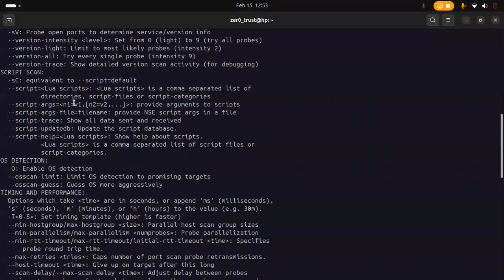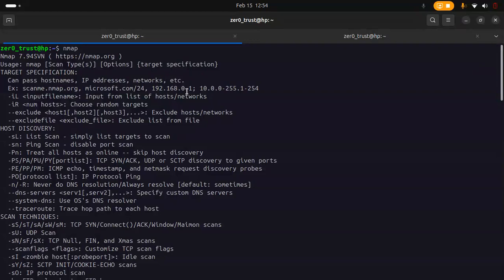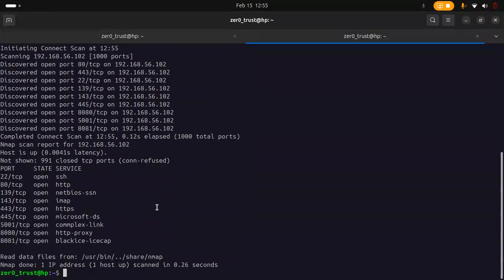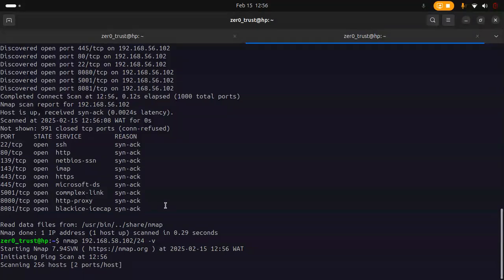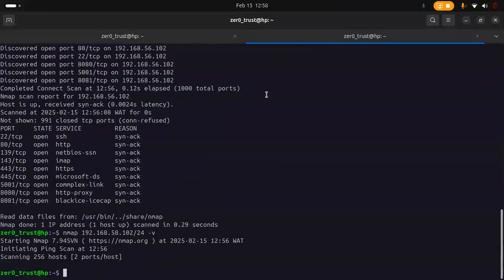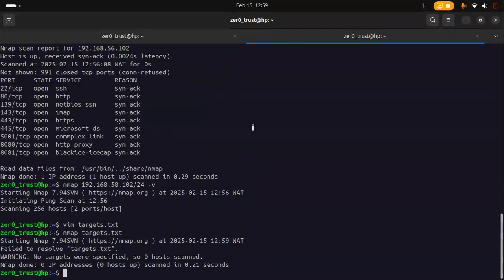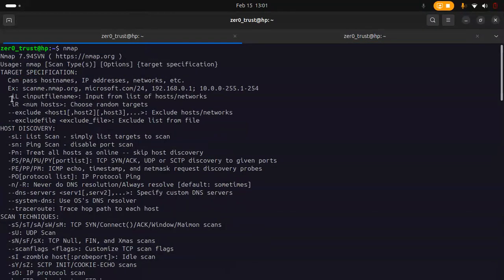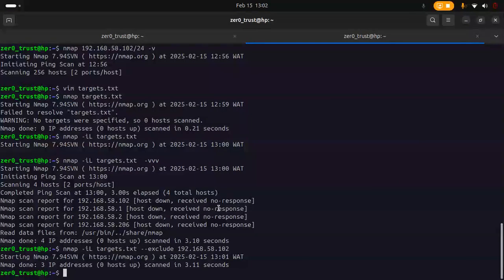Nmap Target Specification with -iL Option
Mastering the -iL Option in Nmap | Scan Multiple Targets Efficiently 🚀

Description:
In this video, I’ll explain how to use the -iL option in Nmap, which allows you to scan multiple targets from a file. This method is essential for efficiency and automation when conducting large-scale network scans.

🔹 What You'll Learn:
✅ What the -iL option does in Nmap
✅ How to create a target list file
✅ Running an Nmap scan using -iL
✅ Excluding targets from the target file from scan on Nmap
✅ Practical examples

🔹 Command Examples: nmap  -iL  targets.txt, nmap -iL targets.txt --exclude target
This command scans all hosts listed in targets.txt and excludes a target from Nmap scan respectively.